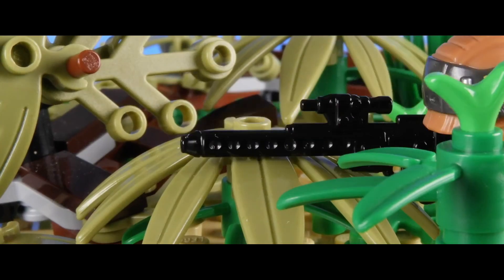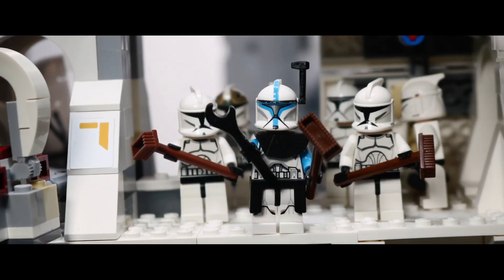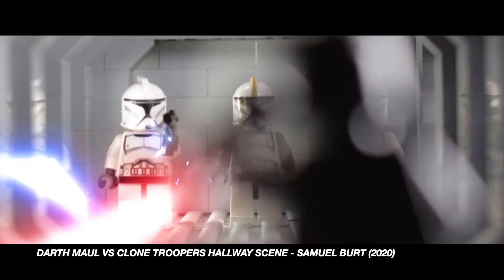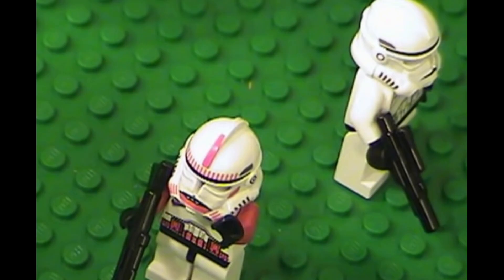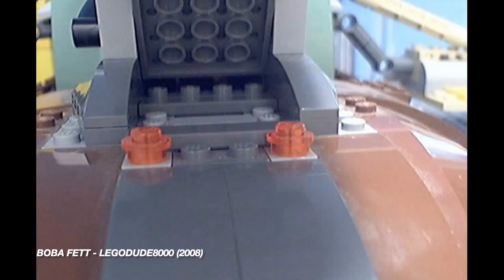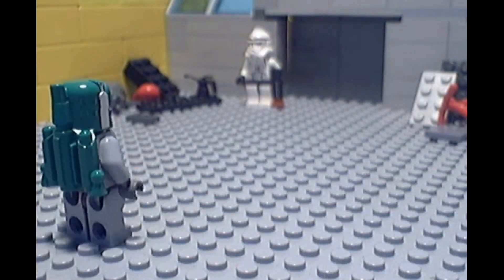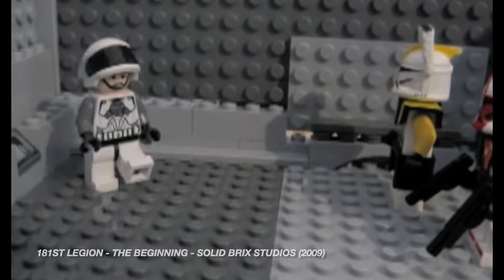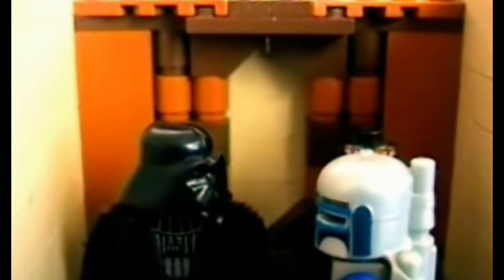The EVOLUTION Of LEGO Star Wars Stop Motion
You are all legends! :)